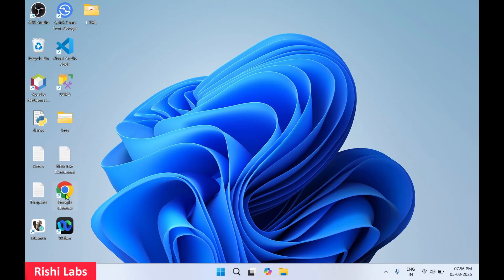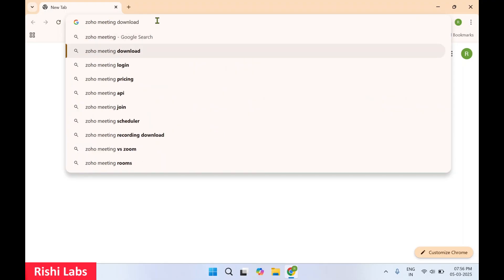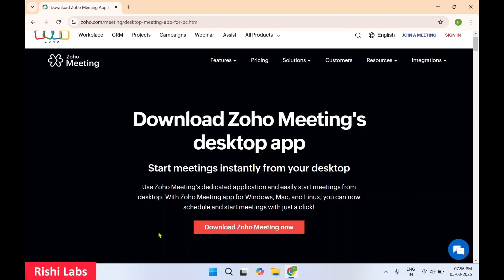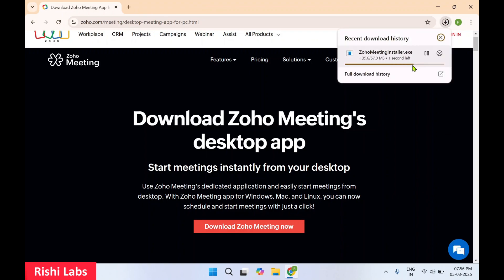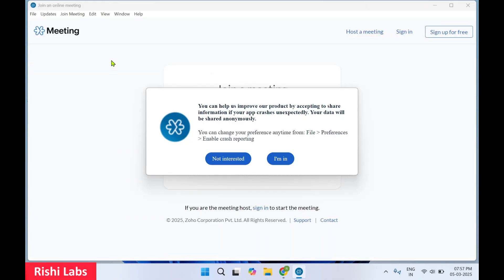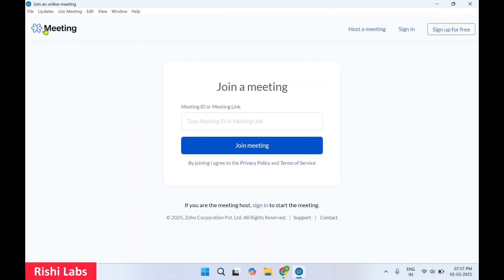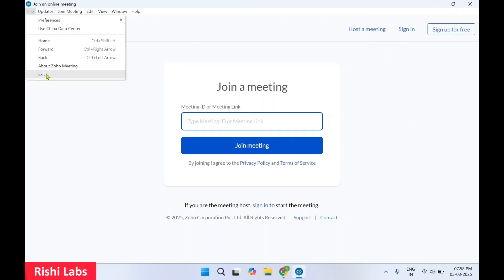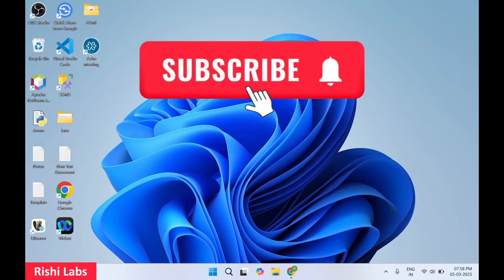How to install Zoho Meeting on Windows 11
In this video, I’ll show you how to download and install Zoho Meeting on your Windows 11 PC.